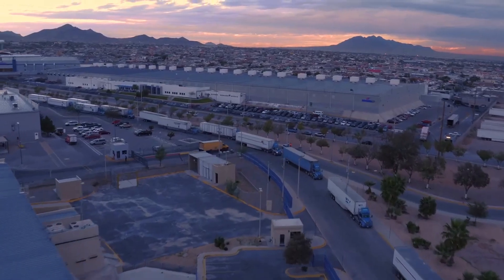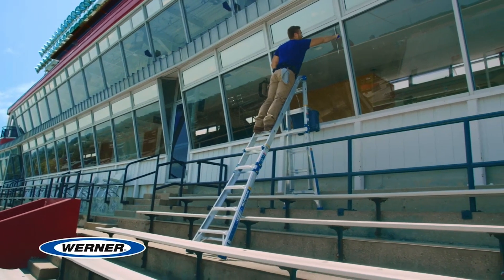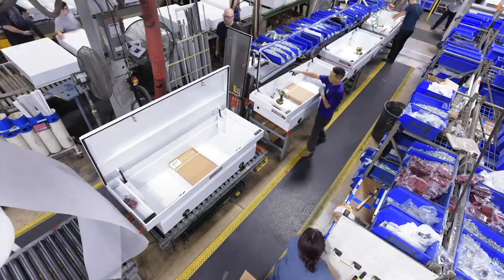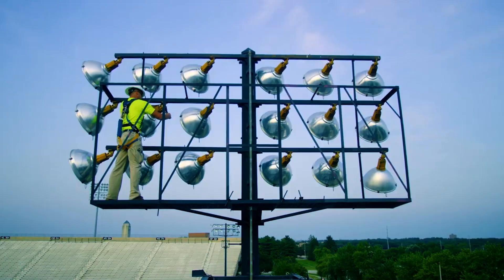Werner - Data Transformation with the Snowflake Data Cloud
Werner is a leading transportation and logistics company within the manufacturing industry. Werner chose the Snowflake Data Cloud to consolidate all of their data into one data lake, which has turned a positive impact for Werner's data analysis and machine learning capabilities.